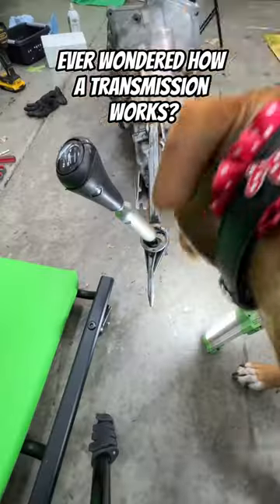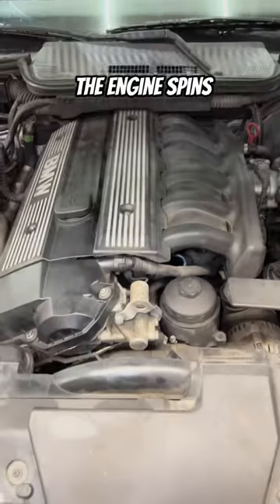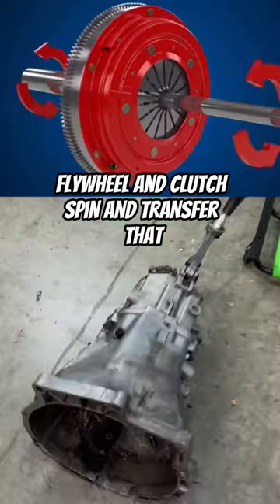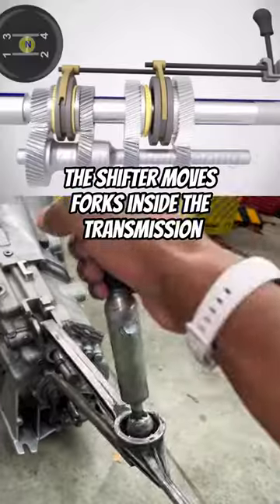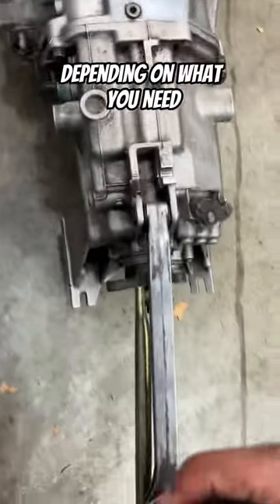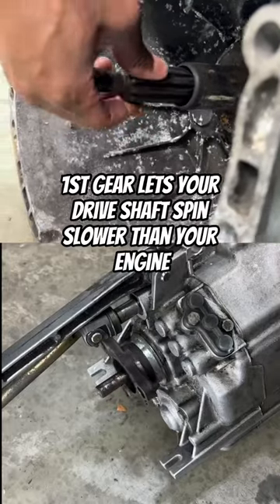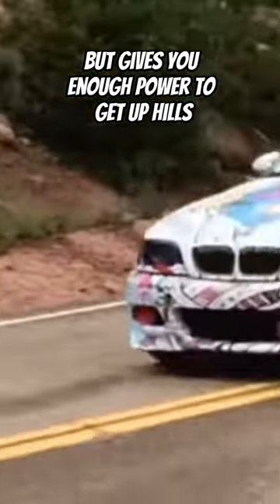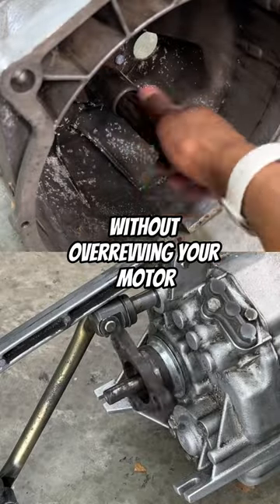Do YOU know how your transmission works? 🧠